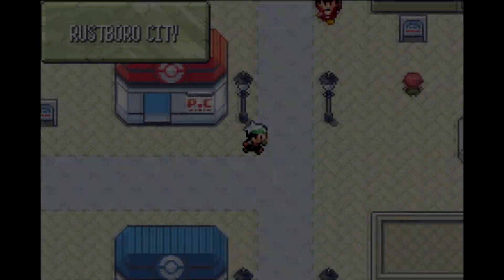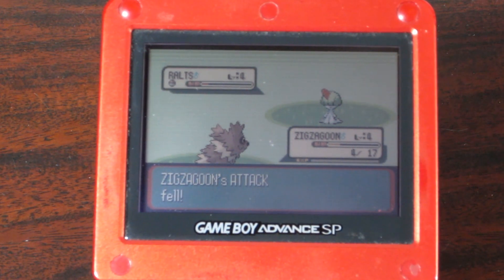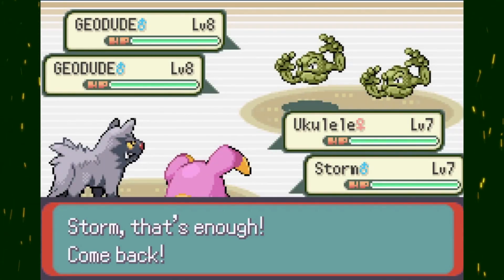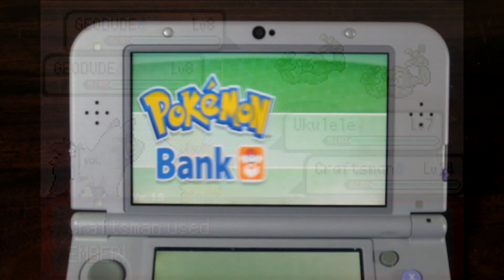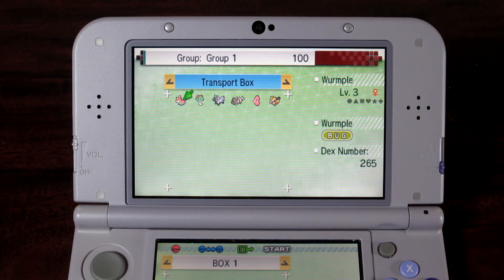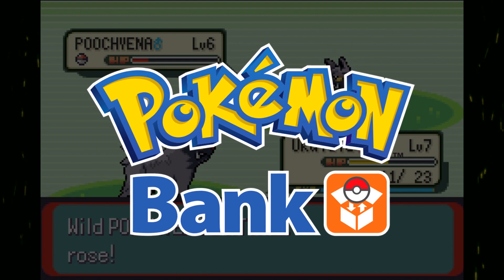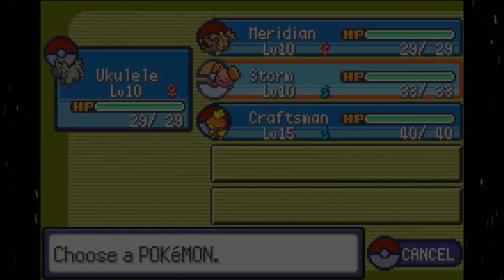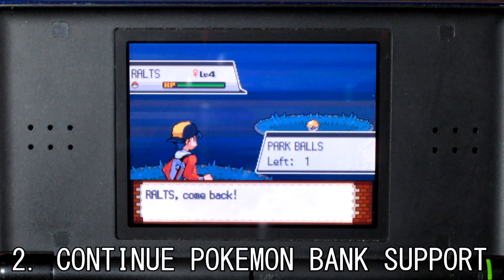When will Pokémon Backwards Compatibility End? | Casno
Update: Boy was I dead wrong